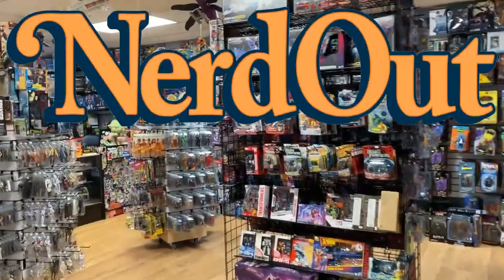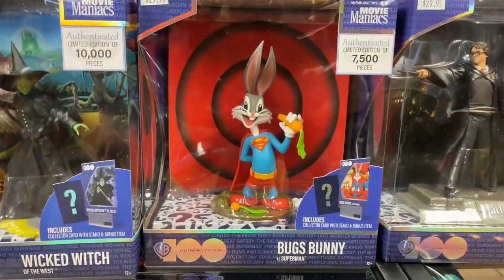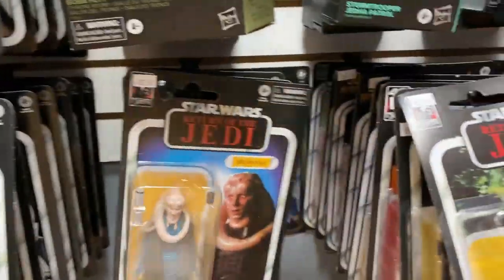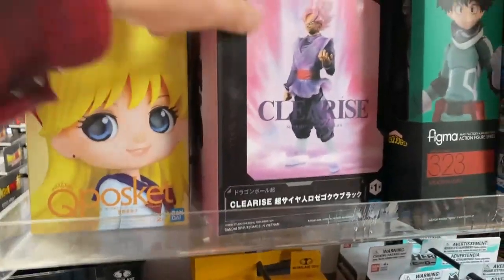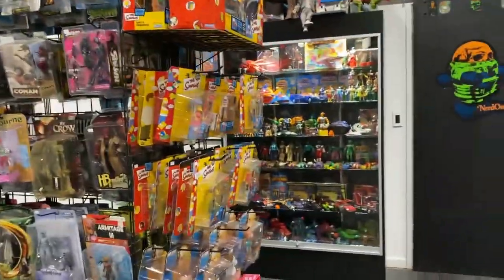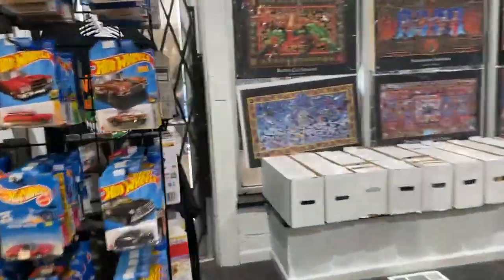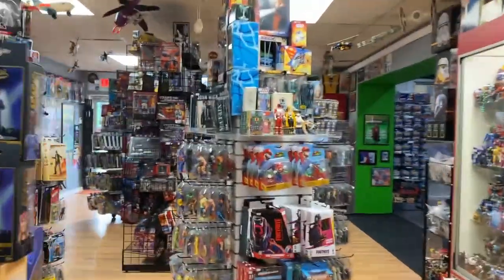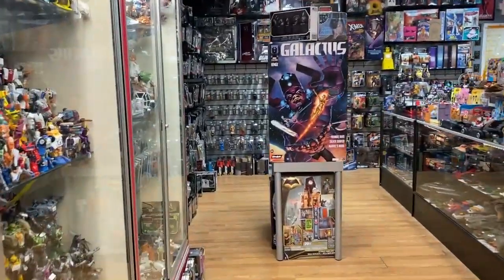New At Nerd Out New and Vintage Action Figures Galore!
Nerd Out